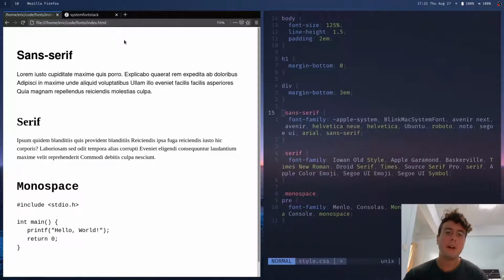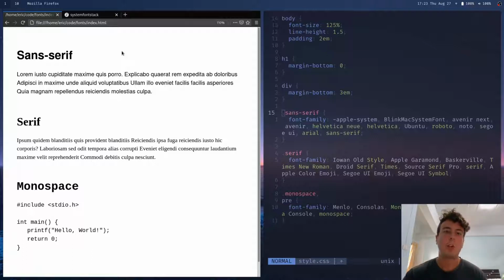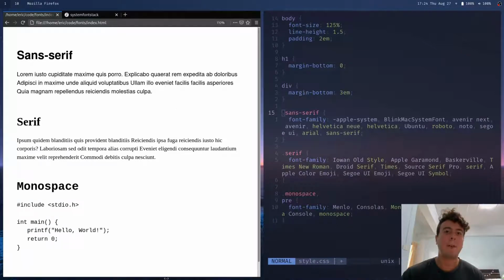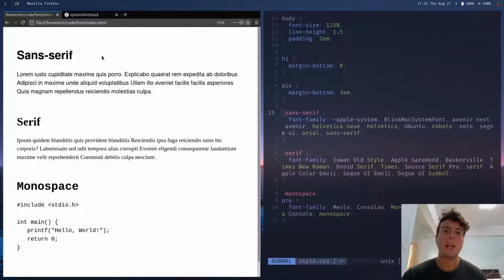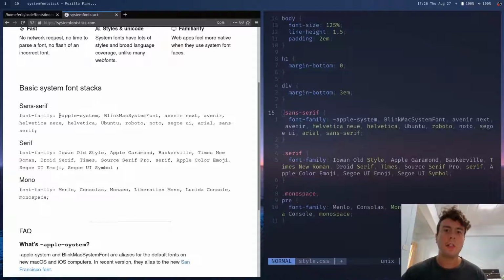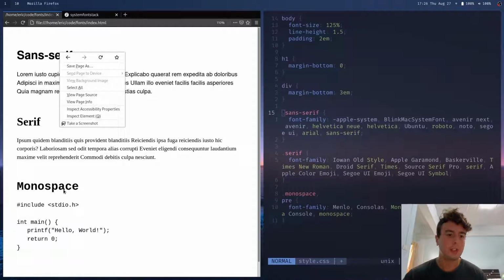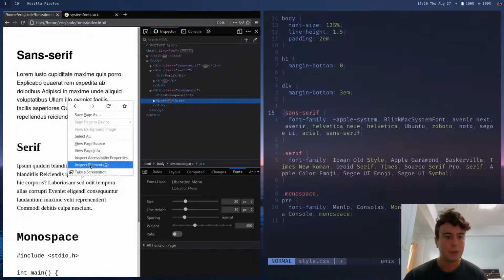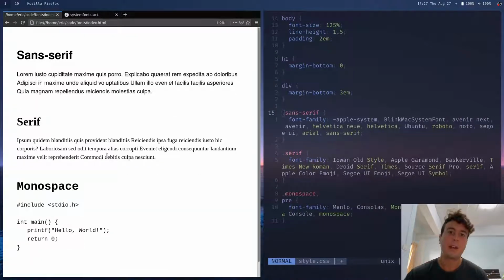How to make your sites look good without 1 million slow Google fonts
Are you dragging your sites down with a bunch of fonts that are basically indistinguishable from Helvetica? Why not use the fonts already installed on your users' devices? The days of Arial and Times New Roman are over, there are plenty of great built-in fonts that will make your websites look great without the dead weight of Google Fonts, or any other webfonts. Never @font-face again with this simple trick...